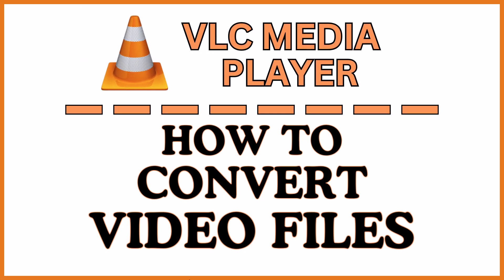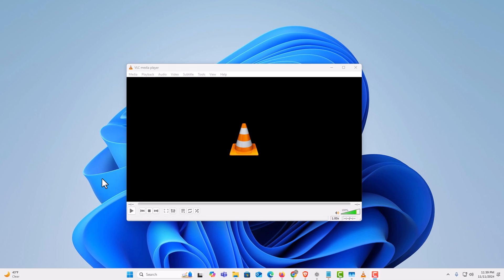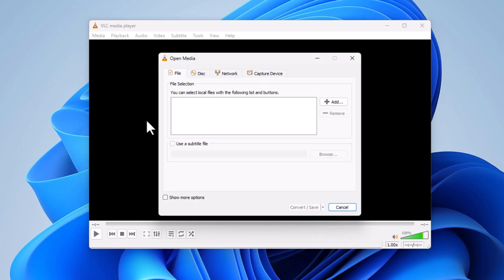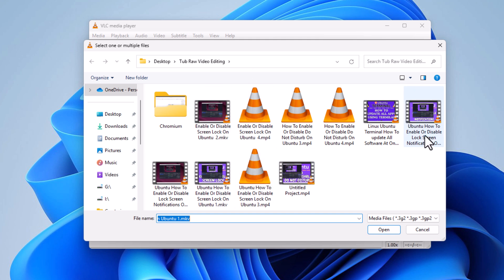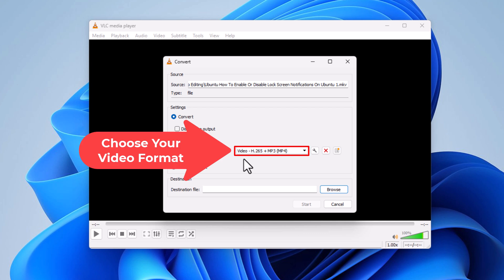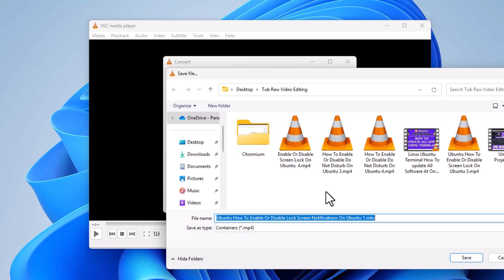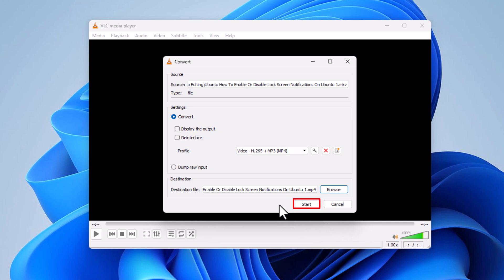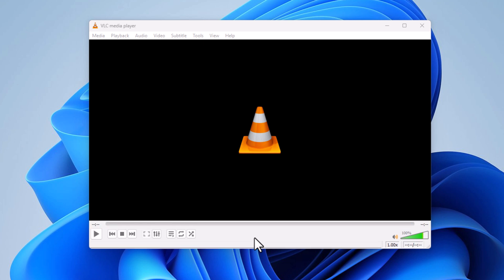How To Convert Video Files In The VLC Media Player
In this tutorial, learn how to convert video files using VLC Media Player. VLC is a powerful and free media player that can easily convert videos to various formats like MP4, AVI, MKV, and more. Follow this step-by-step guide to convert your video files without needing additional software. Perfect for beginners and advanced users alike!

Simple Steps
1. Open the VLC Media Player.
2. Click on the "Media" tab and choose "Convert / Save".
3. In the dialog box that opens click on "Add" and select the file that you want to convert from your device.
4. Click on "Convert / Save".
5 Click the dropdown next to "Profile" and choose the file format type that you want to convert the video file into.
6. Click on "Browse" to choose the files destination.
7. In the new dialog box name your file and click "Save".
8. Click on "Start".

Chapters
0:00 How To Convert Video Using The VLC Media Player
0:19 Open The VLC Media Player On Your Device
0:32 Click On The Media Tab At The Top Of The VLC Player
0:42 Choose Convert / Save
1:00 Click On Add And Select The Video File From Your Device
1:22 Click On Convert / Save
1:32 Click The Dropdown And Choose The File Type
1:48 Click Browse To Choose The Files Destination
2:04 Click On Save
2:14 Click On Start